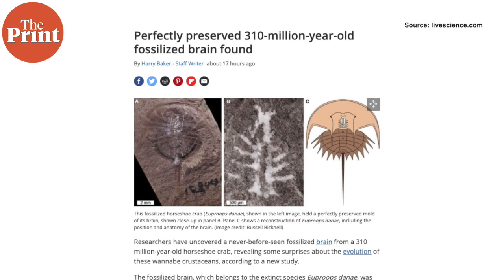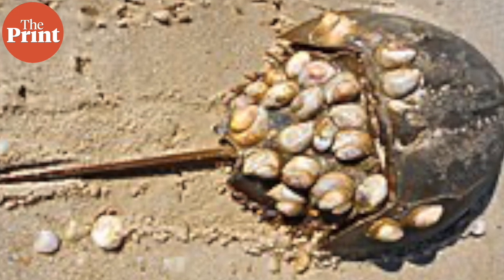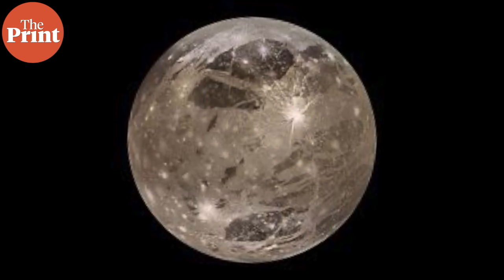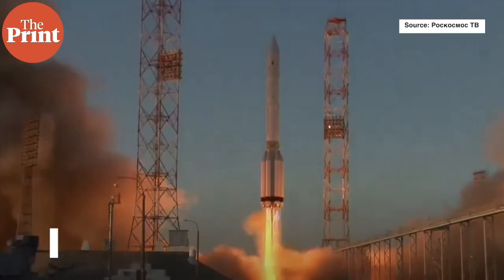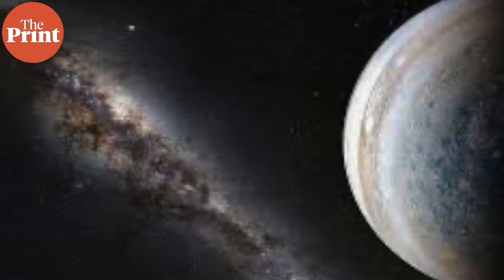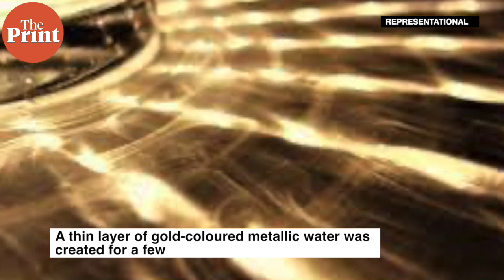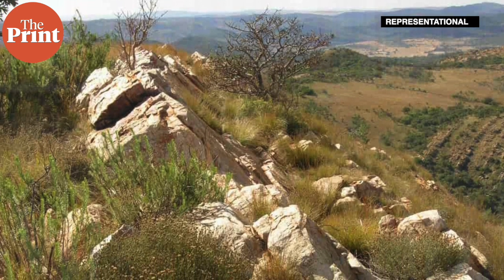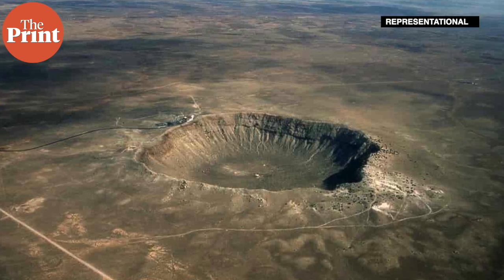310 million-year-old horseshoe crab brain discovered, shows not much has changed in the species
From water vapour around Jupiter’s moon, to where the dinosaur killing asteroid came from 66 million years ago — Watch this week’s ScientiFix with ThePrint’s Mohana Basu for the top science stories from across the globe.